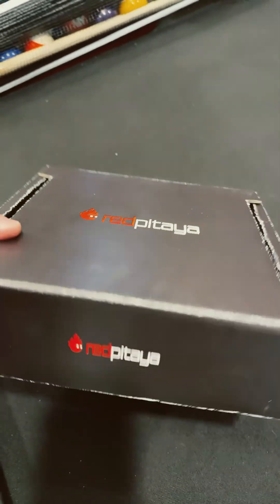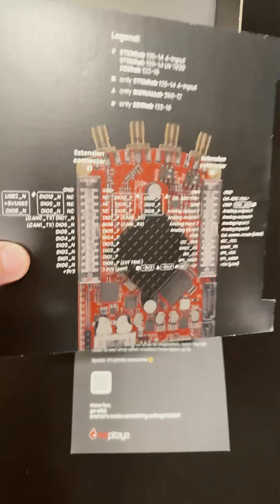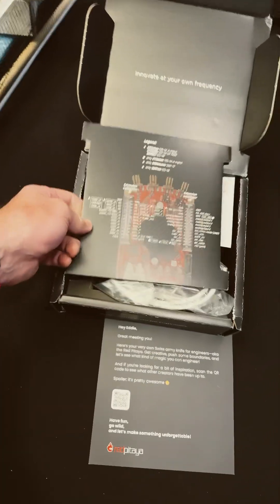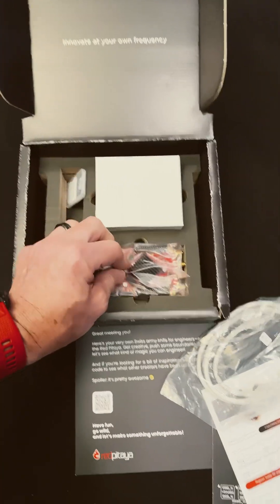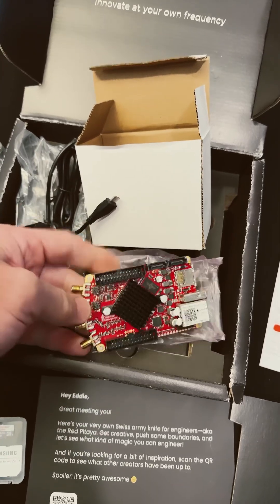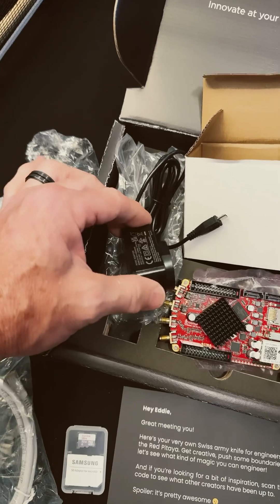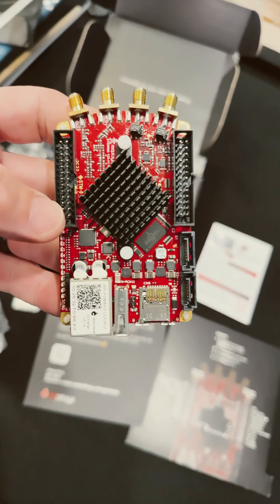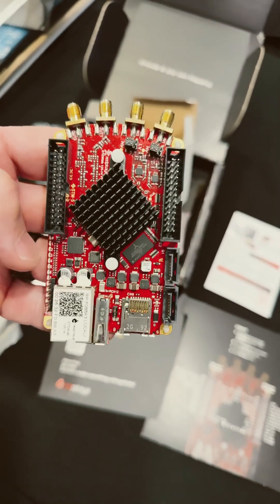Red Pitaya STEMlab 125-14 14bit-Input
Red Pitaya STEMlab 125-14.  It has two 125Msps, two 14-bit inputs and two 14-bit outputs, Xilinx Zynq 7010 FPGA and offers remote access, with an online app user interface accessible through Ethernet or Wi-Fi.